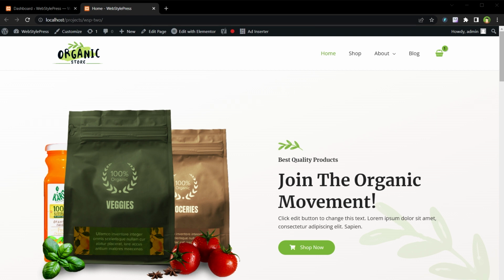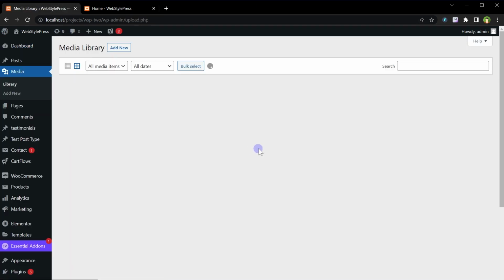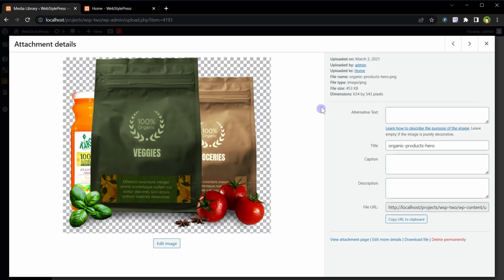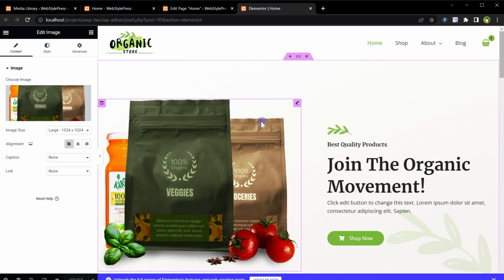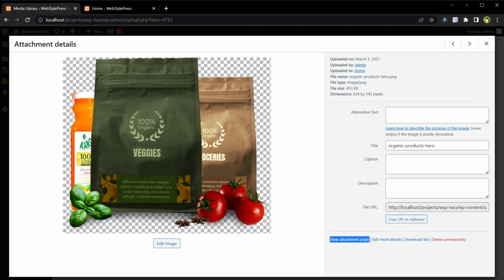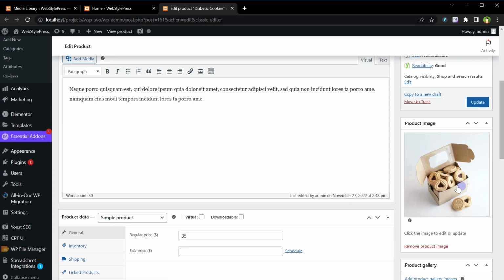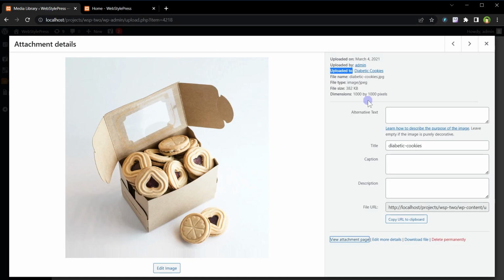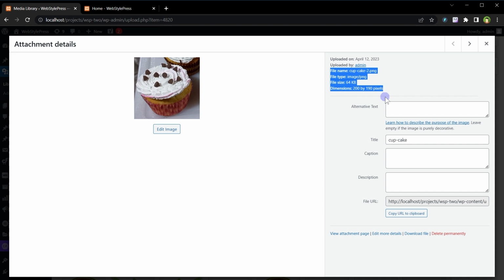Find File / Image in WordPress Media Library Easily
How to find image in WordPress media library? How to locate media file attachments in WordPress? How can you verify if an image or file is being used in WordPress or not? WordPress has orphaned assets including files and images. These orphaned images and files are not attached to any page, post or product page. We are going to find out how can we see which image is extra and not being used in any page, post or product.

If you are new to the channel, subscribe to learn more about web development, web application development, editing wordpress source code, how to create a website using wordpress, developing landing pages in wordpress, working with child theme wordpress, custom wordpress theme development, wordpress plugin development, how to build a website with wordpress, create a website with wordpress and related web development areas. You can also make money online by learning and using the skills that we share on this channel.